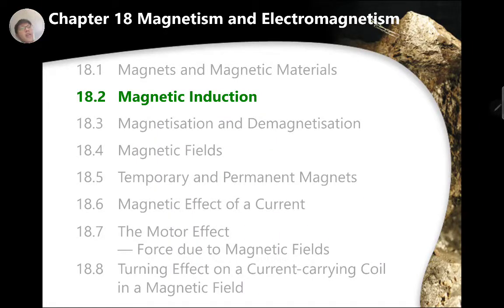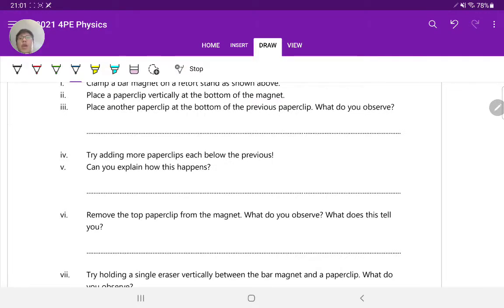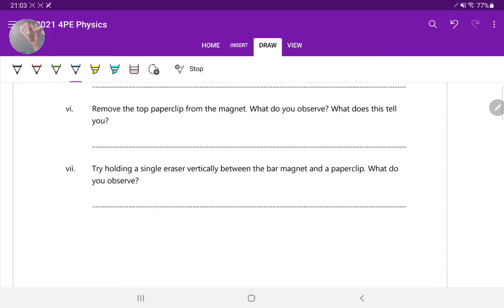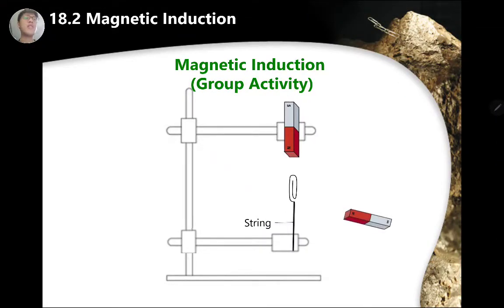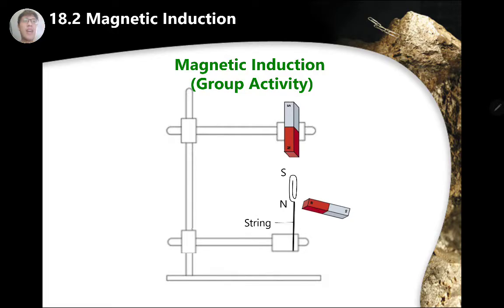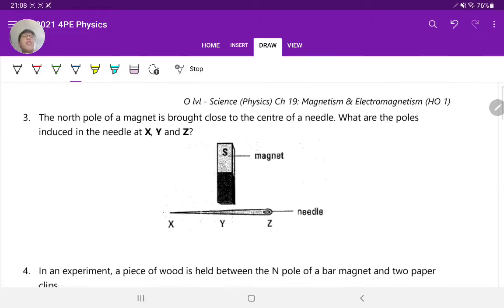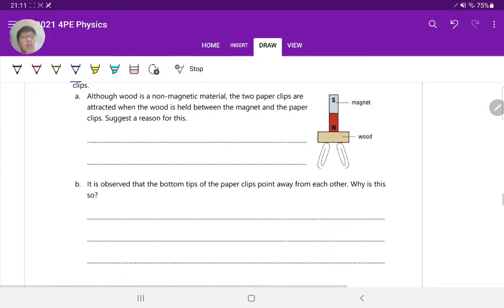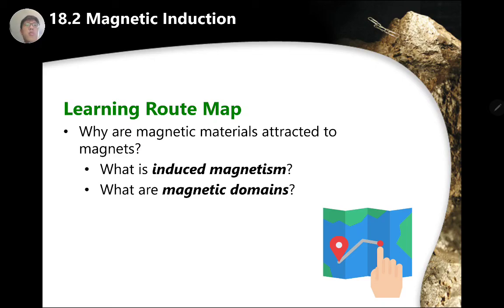Magnetism Lesson 1, Part 2 | Magnetic Induction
Singapore 5076 Science(Physics) O levels Syllabus